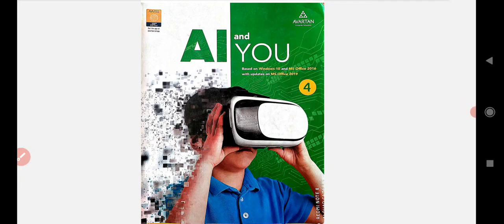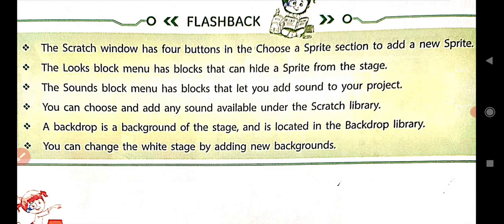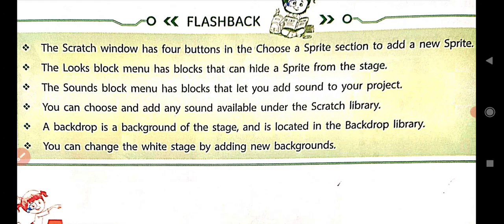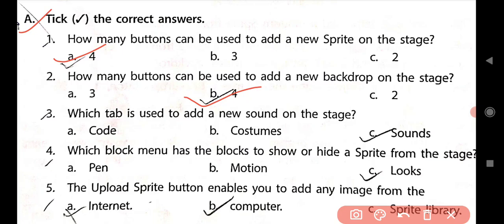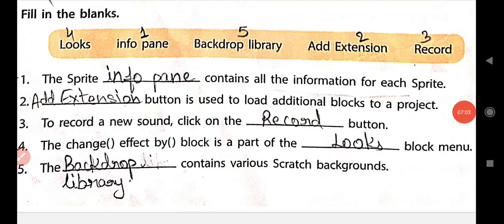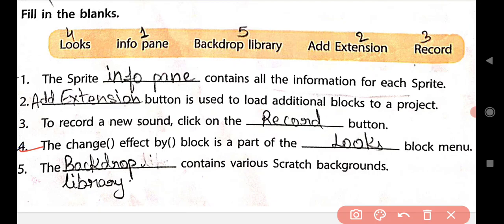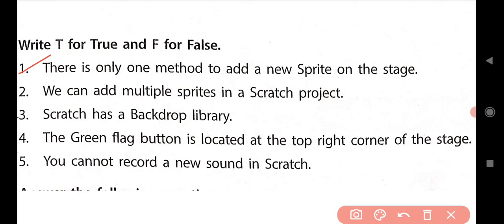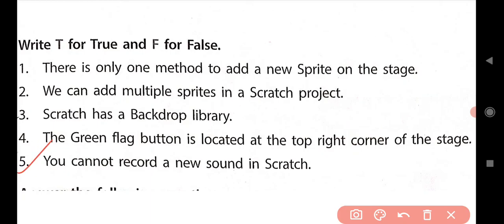Class 4 Computer Book exercise ch - 8 Playing with Multiple Sprite